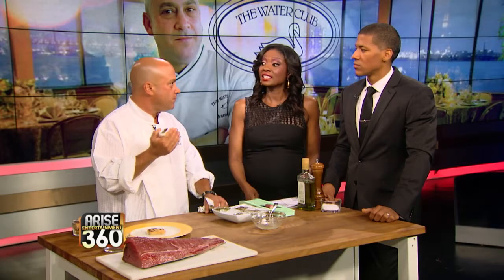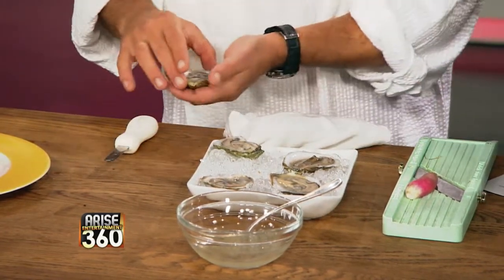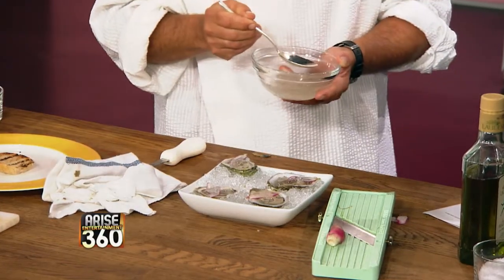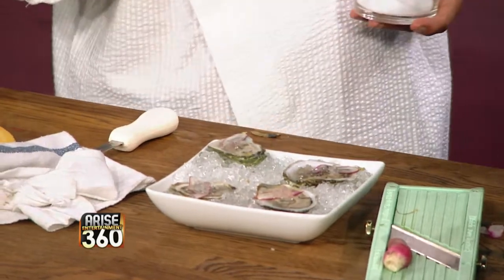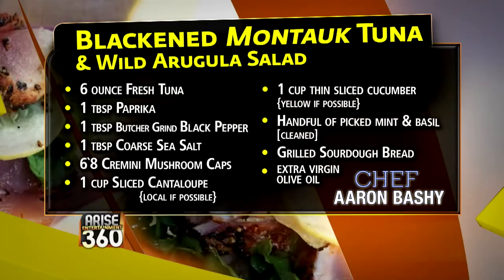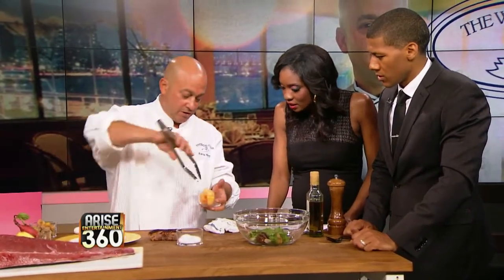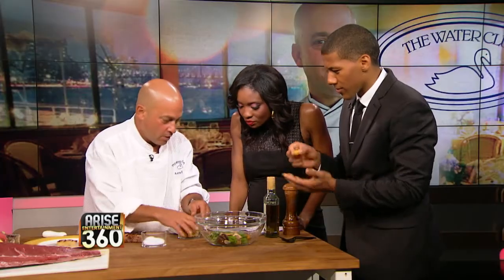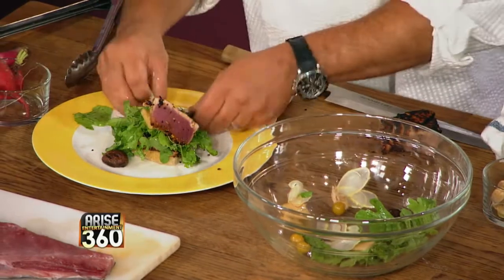Chef Aaron Bashy teaches seafood recipes for fall!